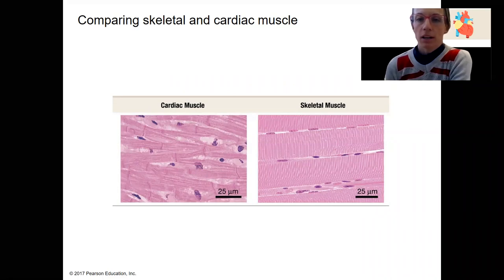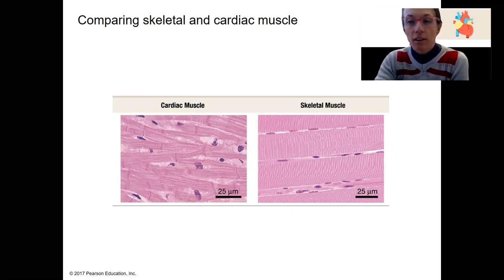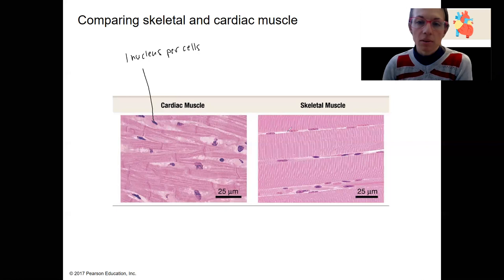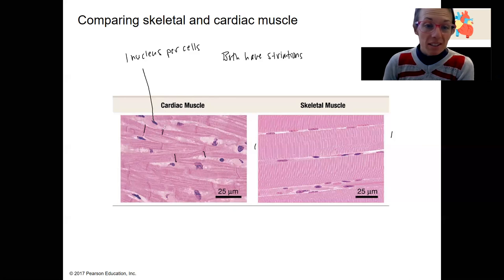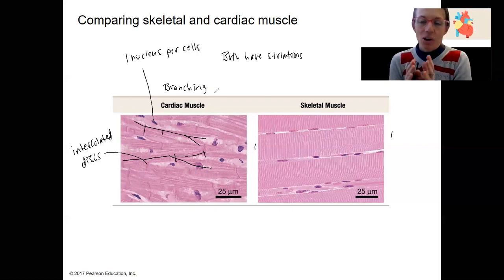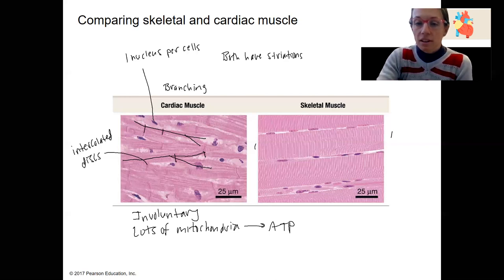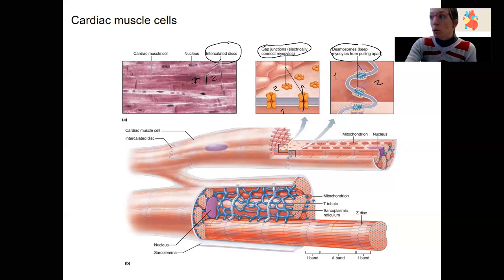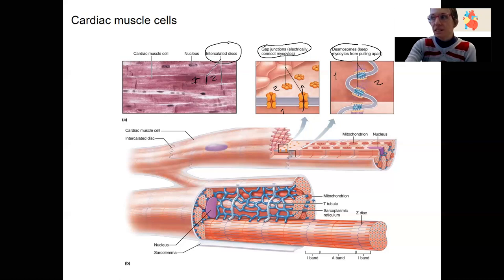4.8 cardiac muscle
Describe the microscopic anatomy of the myocardium, including what it means that the cardiac muscle cells are connected mechanically, electrically, and chemically and why this is important